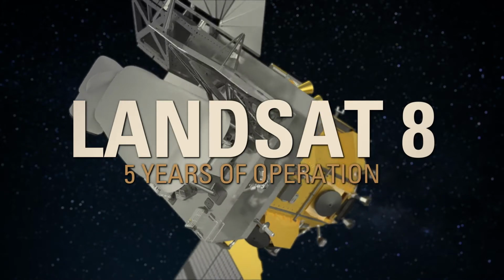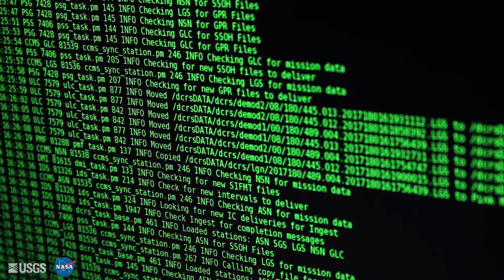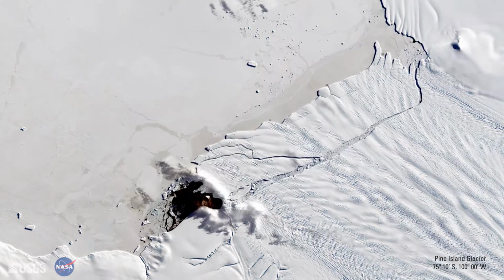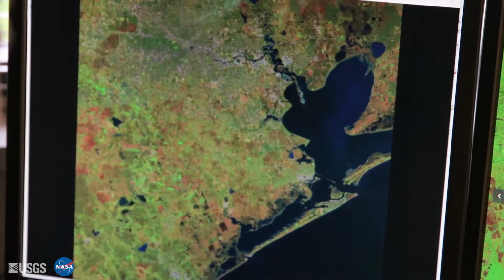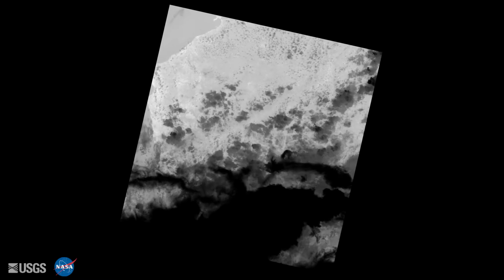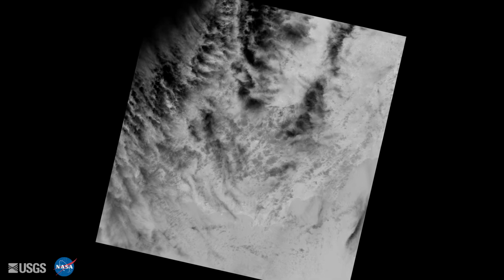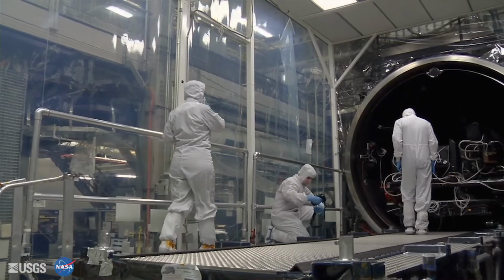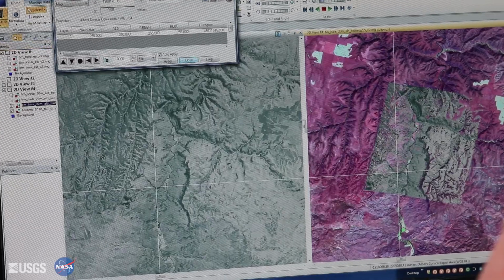Landsat 8 Completes 5 Years of Operation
USGS Scientists John Dwyer and Tom Loveland from EROS discuss the major accomplishments of Landsat 8 as it reaches it's 5 year design life. The Landsat program started in 1972, and has a bright future thanks to these extraordinary satellites.

Stay up-to-date on USGS topics and news on Twitter, Instagram, Facebook and more

DYK? The USGS.gov site is completely mobile! Ditch the desktop and browse the latest earth science on your mobile device.